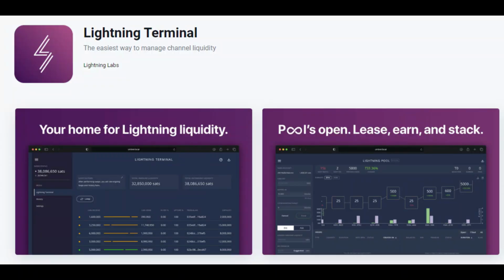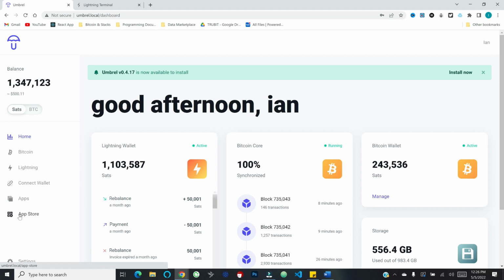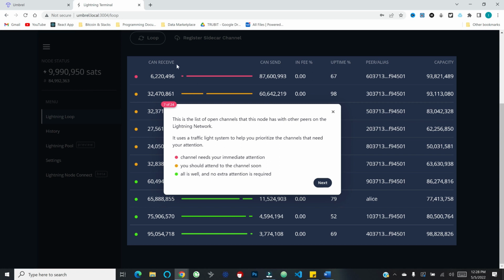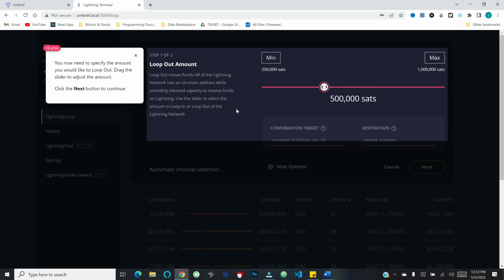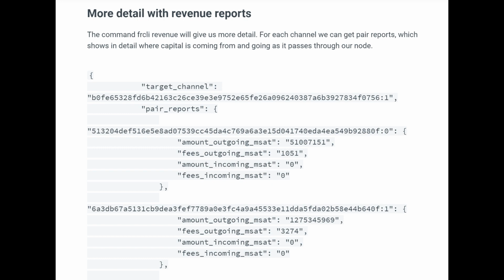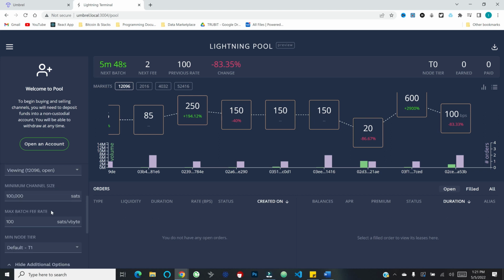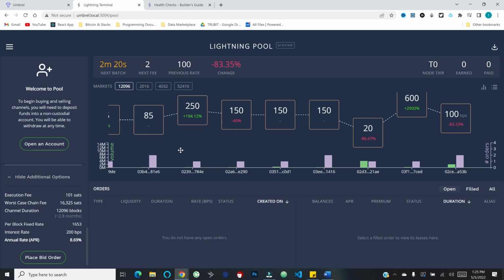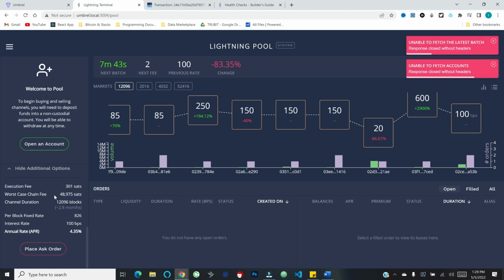Lightning Terminal Overview (Lightning Node Tools Pool & Loop)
In today's video we explore Lightning Terminal, a suite of tools from Lightning Labs to help manage and run your LND bitcoin lightning node!

❤️ If you found value & want to support a pleb, you can donate @

₿ Get 5,000 sats when you sign up for Fold using my link!

🌽 True hodlers DCA! Get $10 in free bitcoin with the following

Timestamps:
0:00 Video Intro
2:08 Context For Today's Video
3:15 Lightning Terminal Key Tools
5:00 Lightning Terminal Walkthrough